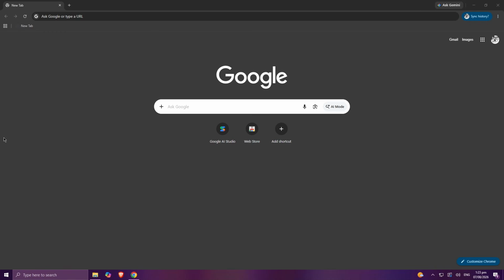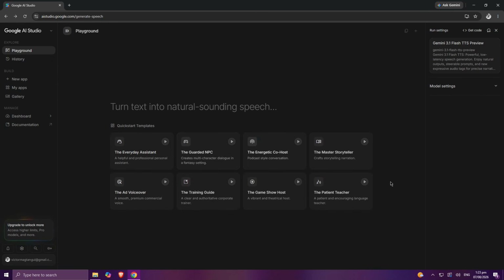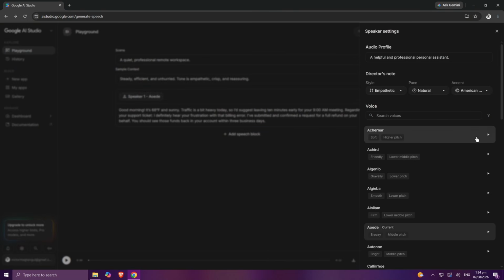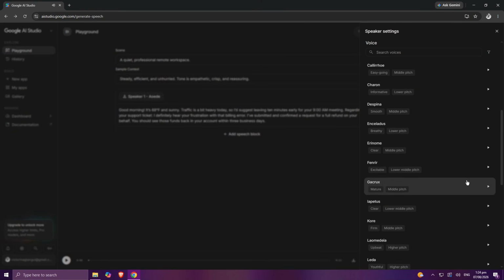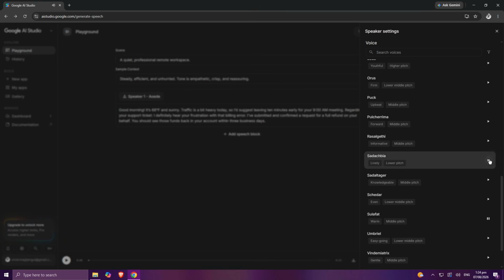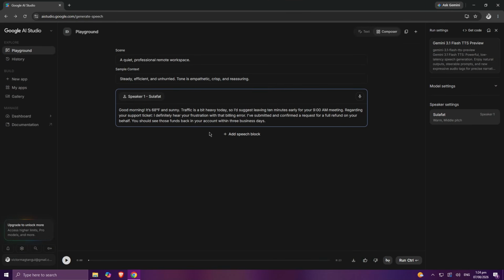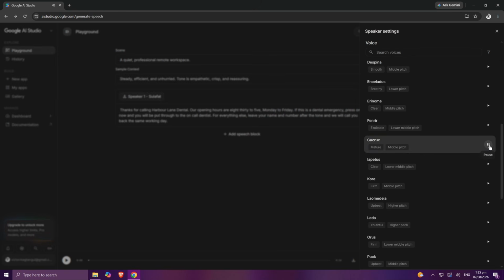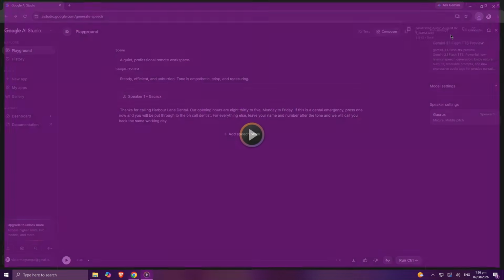How to Use Gemini Text to Speech in Google AI Studio (Quick Guide)